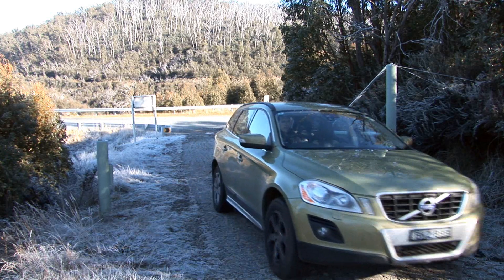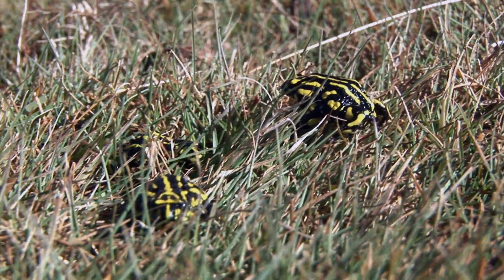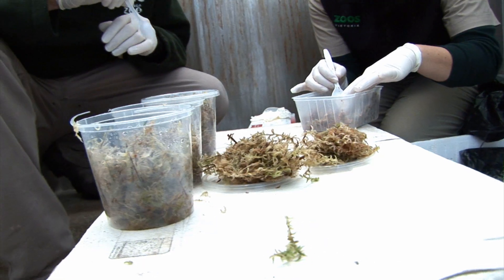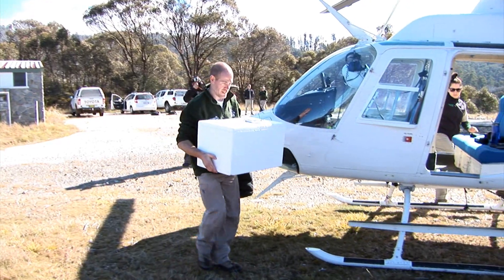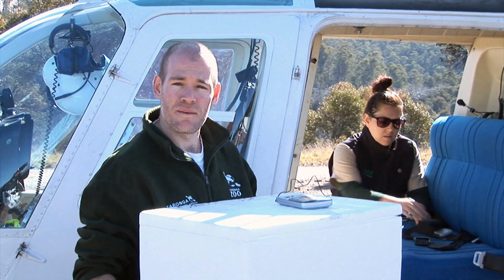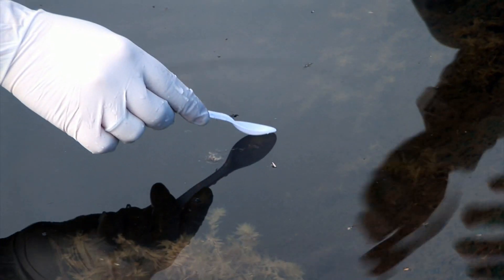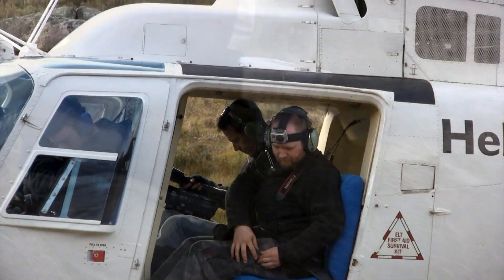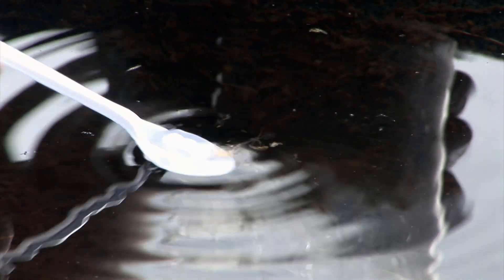The Frog Hunters - The effort to save the Southern Corroboree Frog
This film was produced with support from the Australian Alps National Parks, and features a group of passionate people determined to save the critically endangered Southern Corroboree Frog by releasing eggs into remote sites in Kosciusko National Park. With so few left in the wild (maybe only 50), time is of the essence for this iconic Australian amphibian.